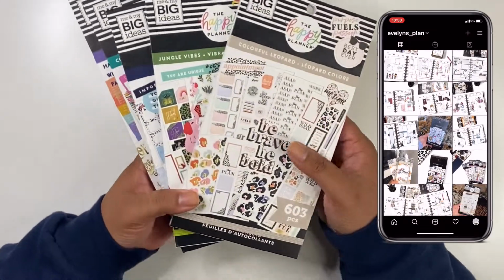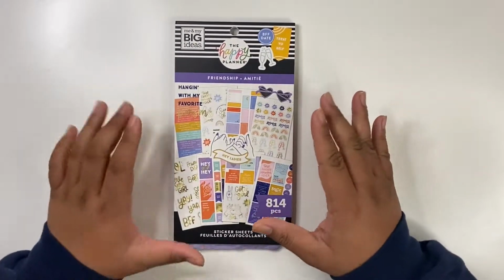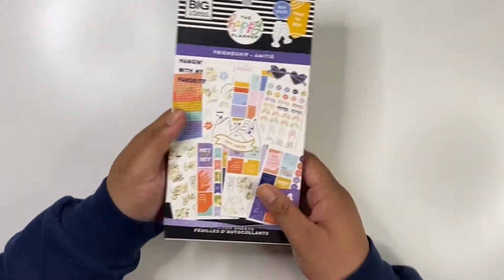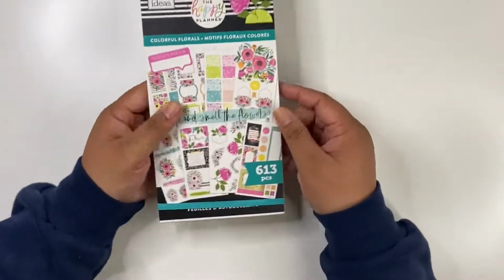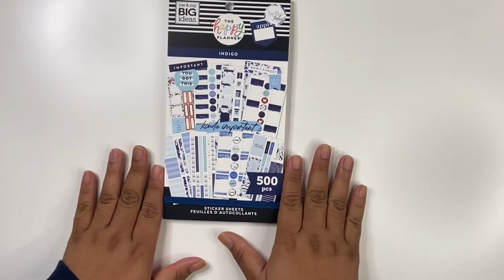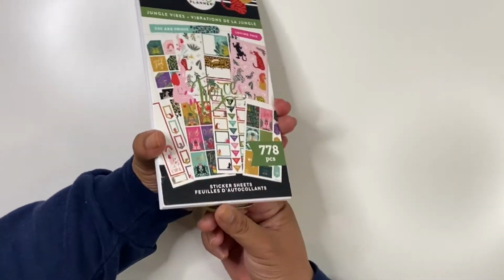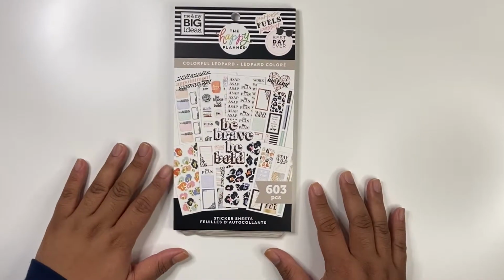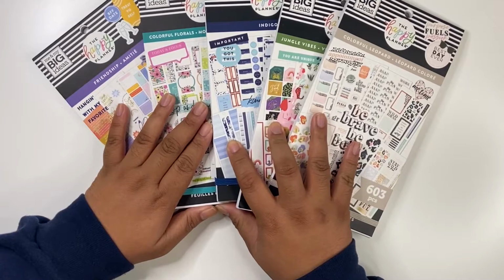New 2021 Spring Release Sticker Books | Flip-through | The Happy Planner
I was able to get my hands on some new sticker books, in this video I will be doing flip through of them.

*Podcast* with my cousin*

*Warm Feeling*

*New StickerBooks*